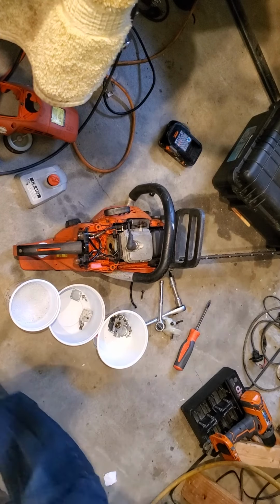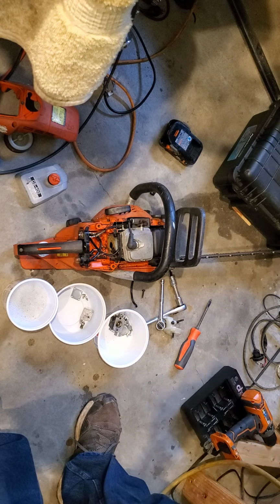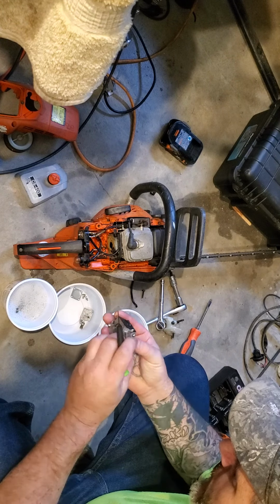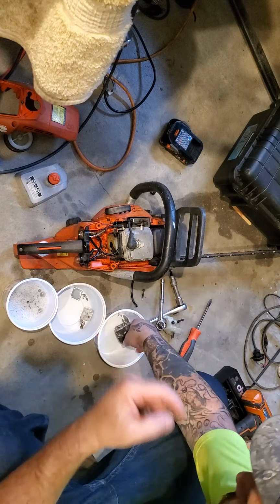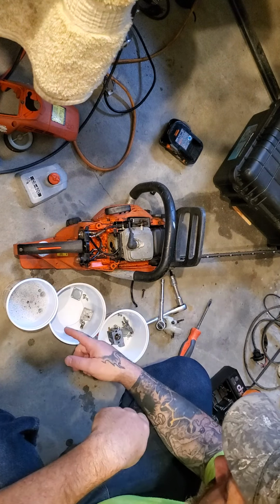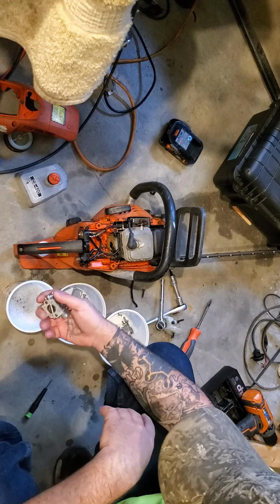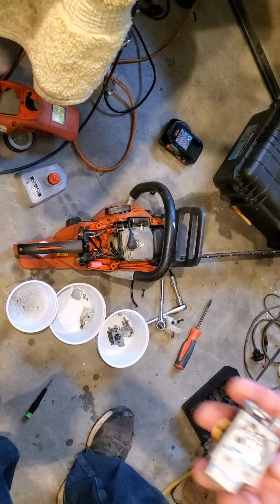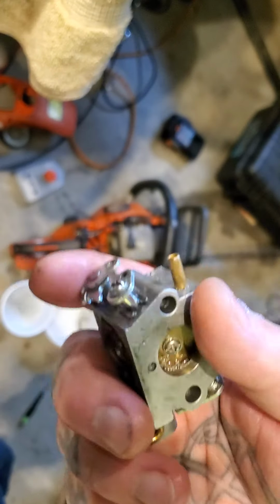walbro carburetor disassembly part 2